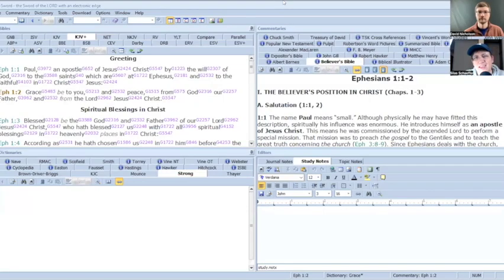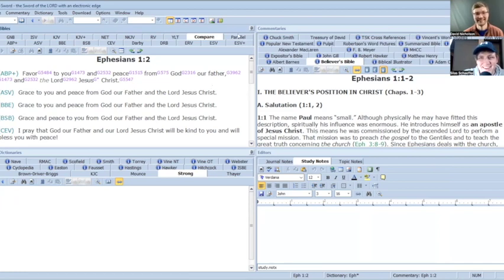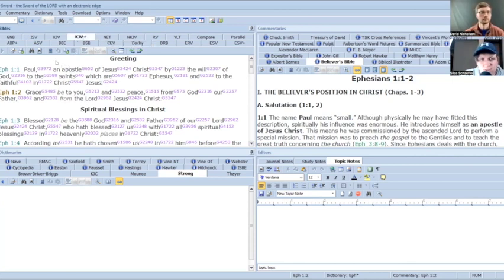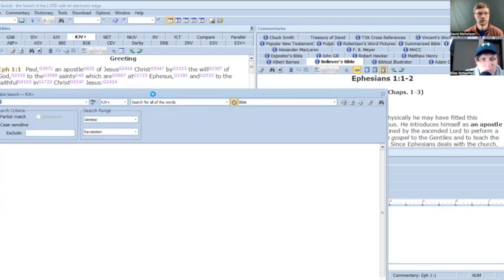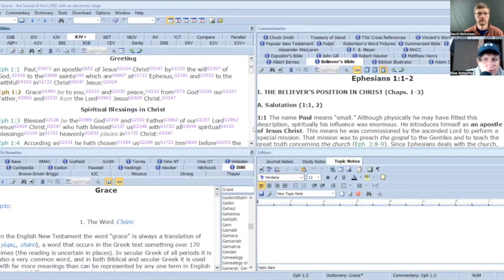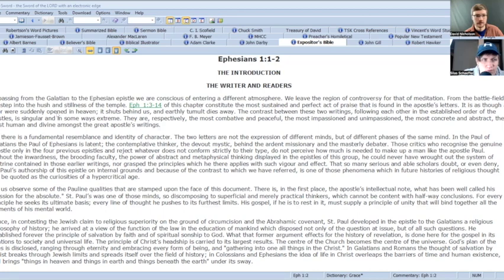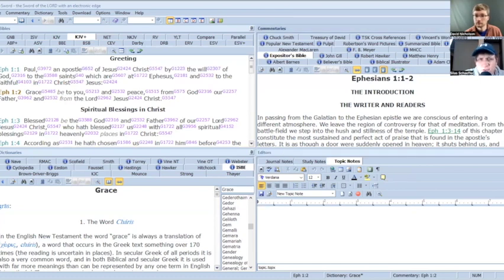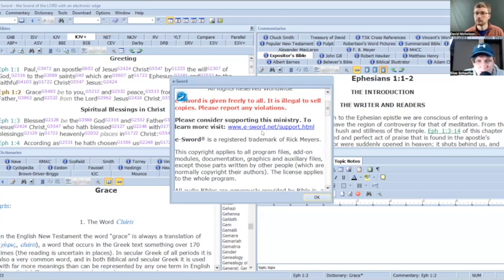Episode 116: Resource Review - E-Sword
Silas Schaeffer walks us through this digital Bible study resource and how to use it.